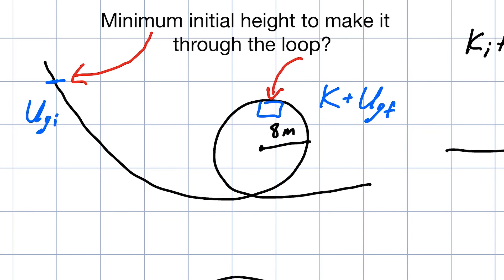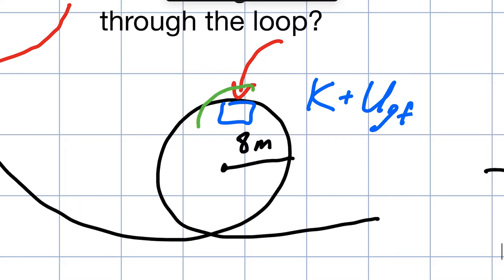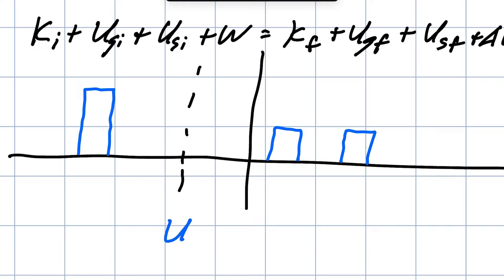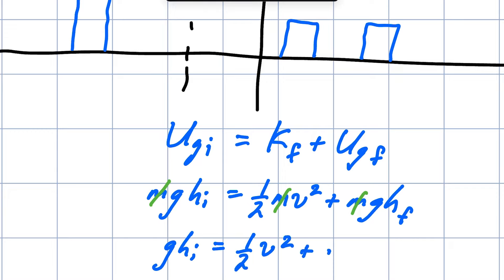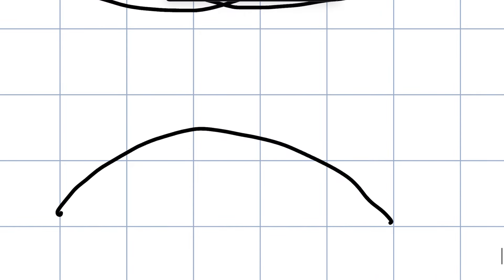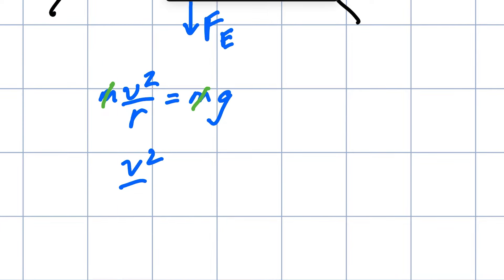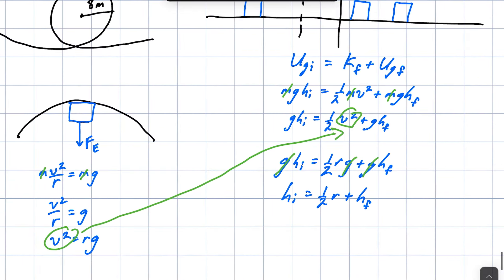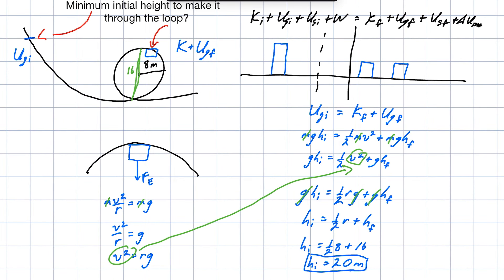Classic Energy Problem - EASY!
Here is the solution to a classic conservation of energy problem from physics class: what is the minimum height needed for the roller coaster cart to make it through the loop?